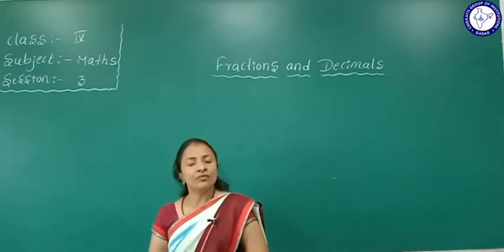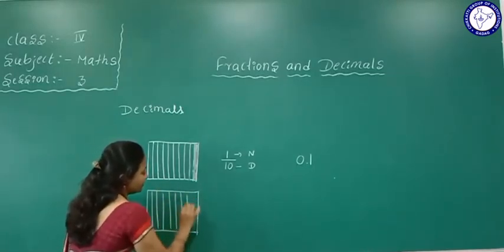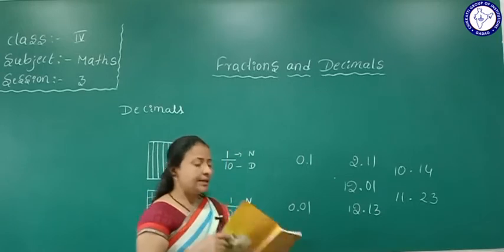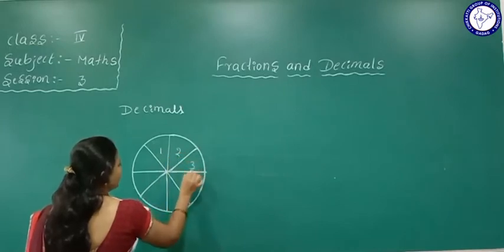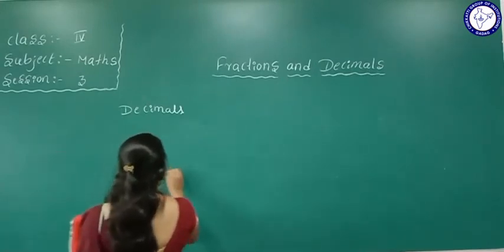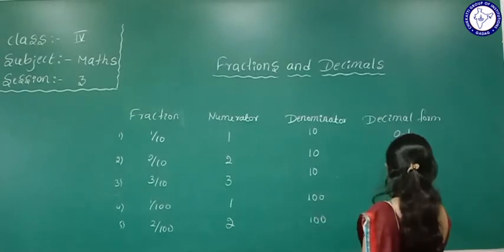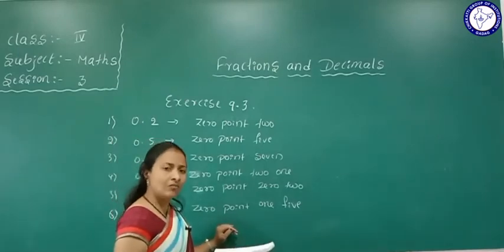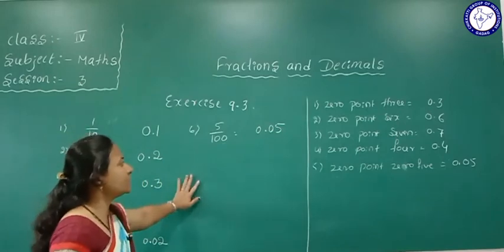CLASS 4 (EM) | MATHS | FACTIONS AND DECIMALS | SESSION 3